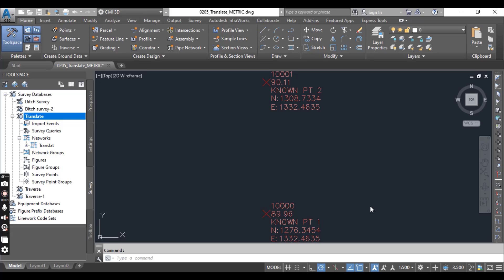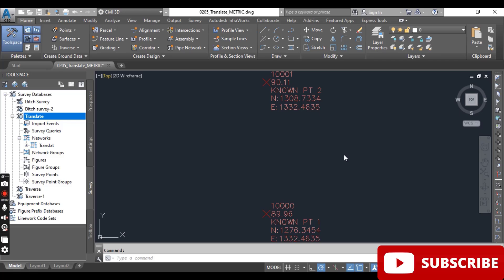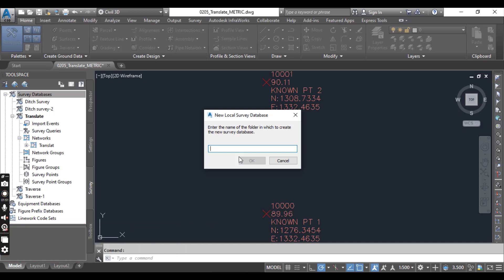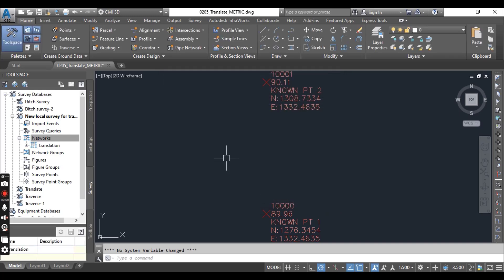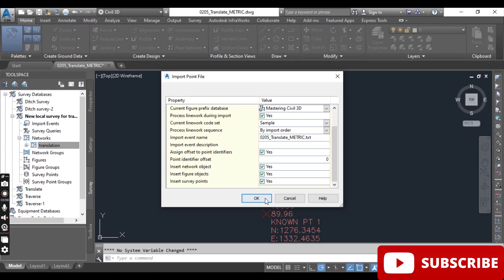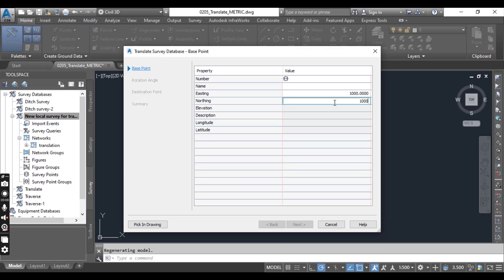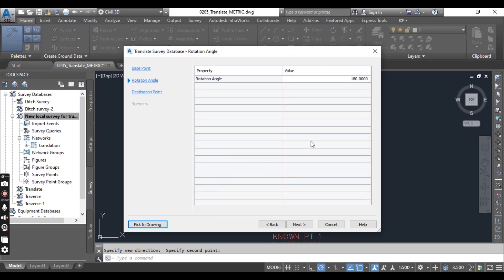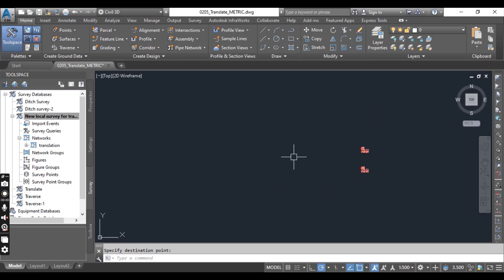2.7 How to Translate Survey Data Base from Assumed to Original Coordinate System in AutoCAD Civil 3d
Welcome to Civil 3d Pro! In this tutorial, I’ll guide you through the process of translating a survey database from an assumed coordinate system to the original coordinate system in AutoCAD Civil 3D. As a professional Autodesk AutoCAD Civil 3D designer, I'll show you the essential steps to ensure your survey data is accurately aligned and transformed.

In this video, you’ll learn how to translate survey data from assumed to original coordinates, set up your survey database in Civil 3D, and adjust local coordinates to known coordinates. We’ll cover the entire workflow to help you manage your survey data effectively.

Key Topics Covered:
Step-by-step guide to translating survey data from assumed to original coordinates.
Setting up a survey database in Civil 3D.
Techniques for survey translation and rotation in Civil 3D.
Transforming local coordinates to original coordinates.
Adjusting traverse in Civil 3D for accurate survey data.
Comprehensive Civil 3D tutorial for beginners, including content in Hindi and Urdu.
Best practices for coordinate system transformation in geomatics surveying.
This tutorial is perfect for land surveyors, civil engineers, and anyone working with survey data in Civil 3D.

Ensure your survey data is precisely transformed and aligned with our expert guidance.